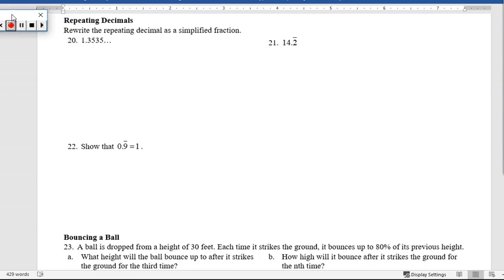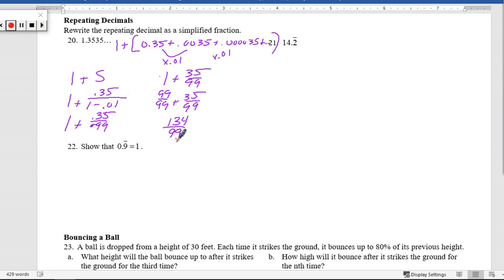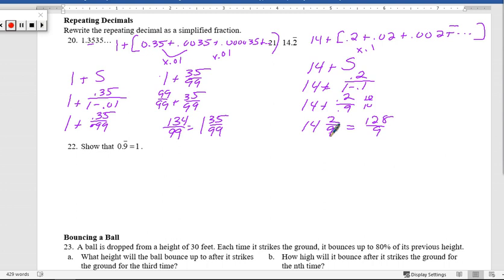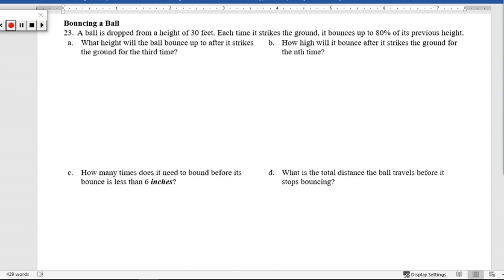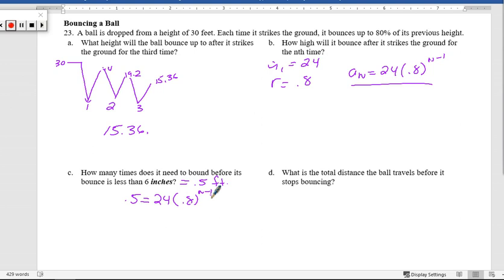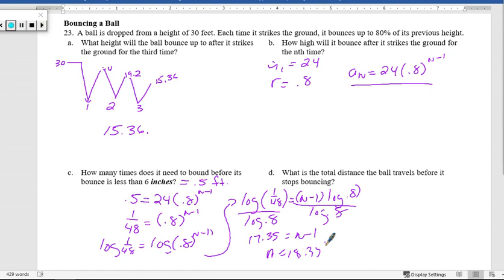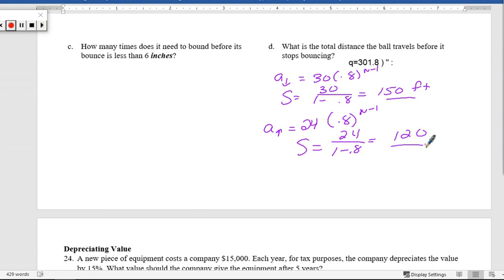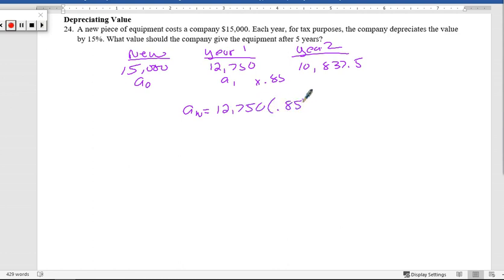S.3 RRH Video Geometric Sequences applications